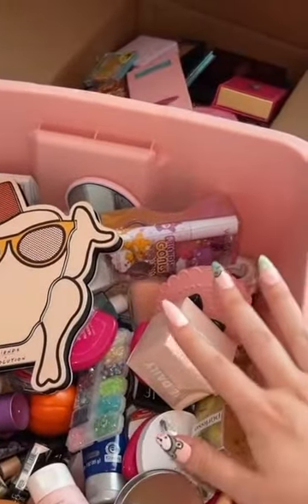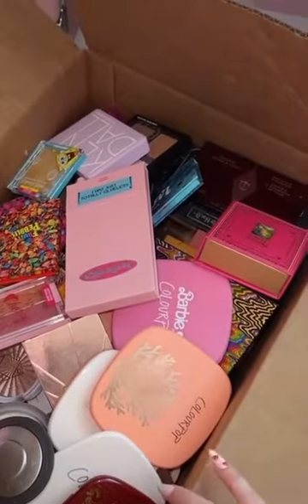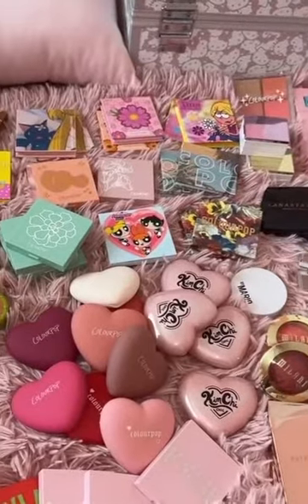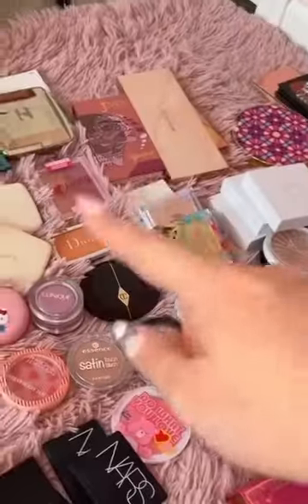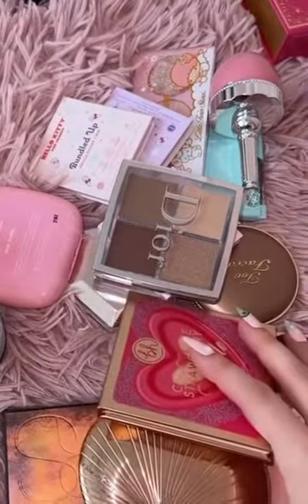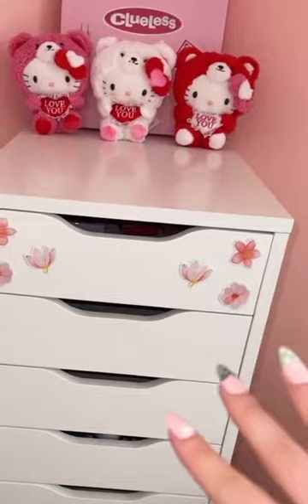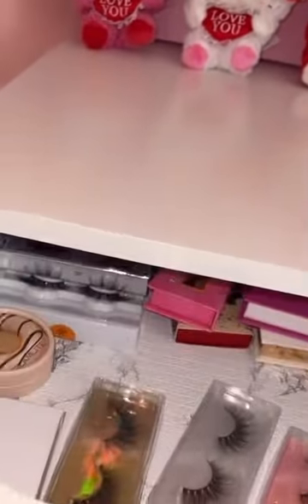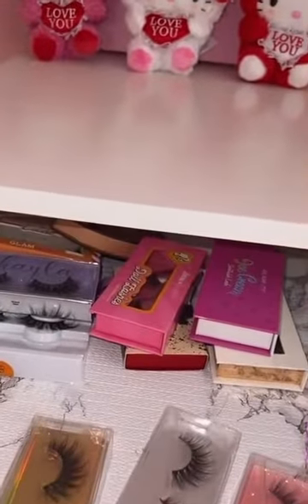MAKEUP COLLECTION DECLITTER PART 2